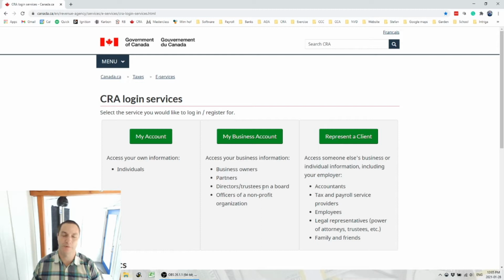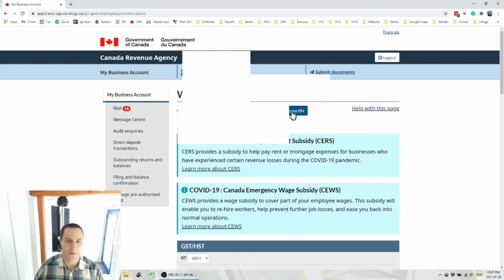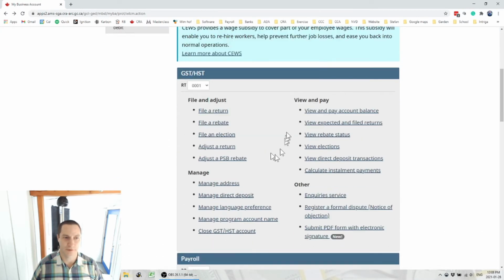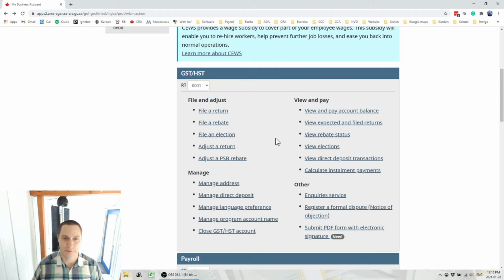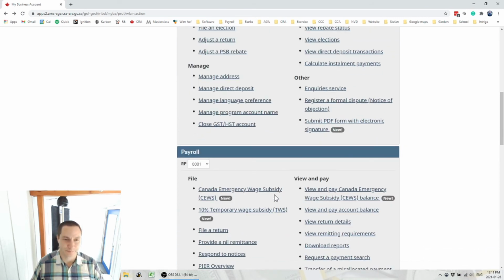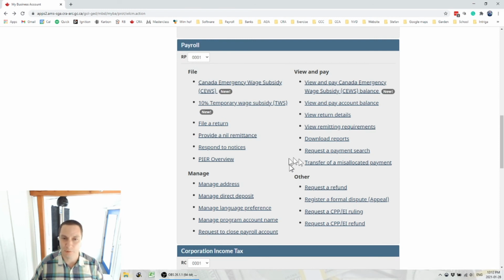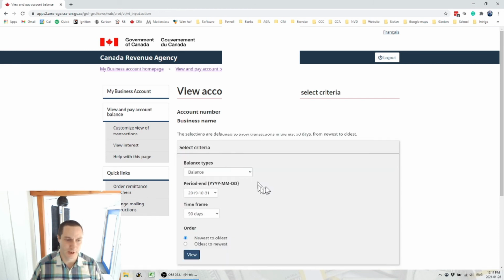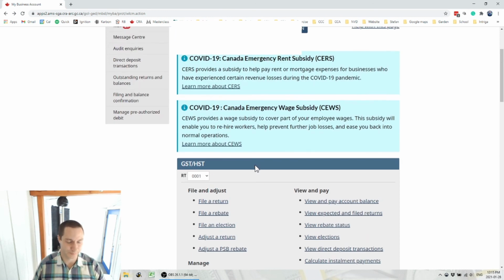Navigate CRA My Business Account - GST, Corporate Tax, Payroll (NEW 2025 GUIDE IN DESCRIPTION)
🔔 CHECK OUT THE 2025 UPDATED WALKTHROUGH AND GUIDE ON HOW TO USE THE MY BUSINESS ACCOUNT WEBSITE FROM THE CRA

This is a video on how to use the My Business Account website from the CRA. I show the features I use the most and how they work.